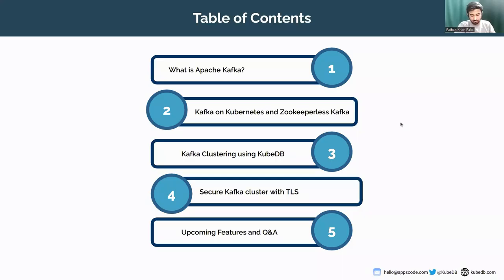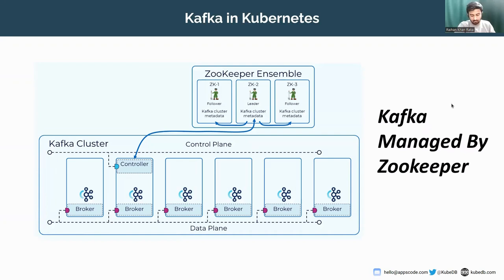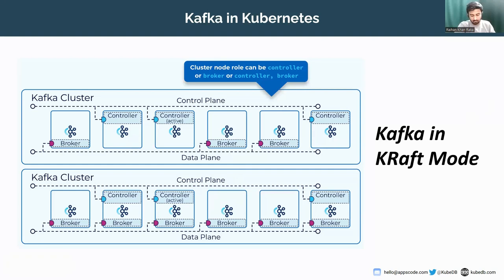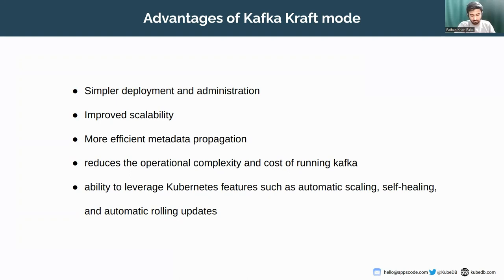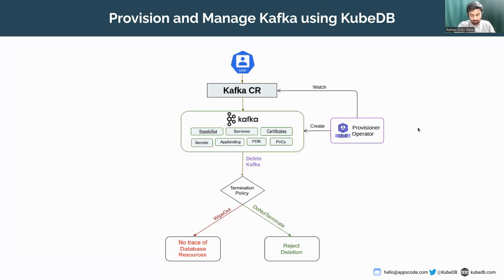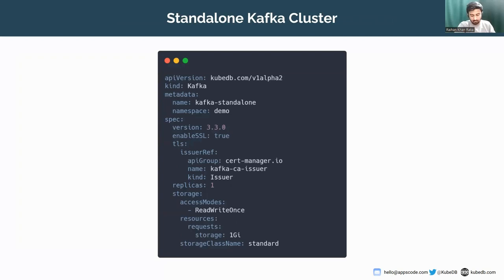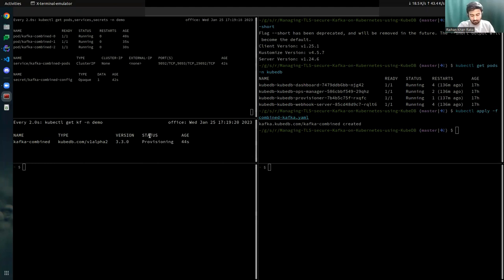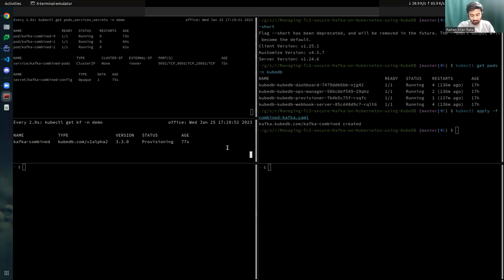Managing TLS Secure Kafka on Kubernetes using KubeDB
KubeDB now Supports Apache Kafka! This webinar will demonstrate how to deploy and manage Kafka clusters in Kubernetes using kubeDB. Apache Kafka is an open-source distributed event streaming platform used by thousands of companies for high-performance data pipelines, streaming analytics, data integration, and mission-critical applications. Using KubeDB, you can simplify provisioning Kafka in Kubernetes on any public and private cloud.

Here’s a sneak preview of the webinar:
-Introduction to Kafka CRD and How KubeDB manages Kafka
-Discussion about clustering, security, and features
-Deploy TLS secure Kafka cluster

▬▬▬▬▬▬▬▬ Useful Links 🛠   ▬▬▬▬▬▬▬

▬▬▬▬▬▬▬▬ Connect 👋   ▬▬▬▬▬▬▬▬▬